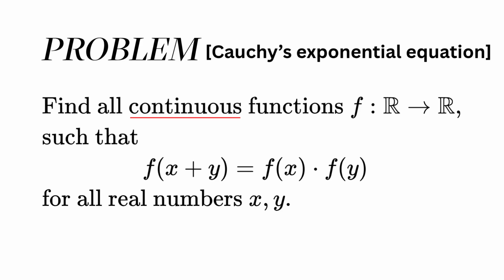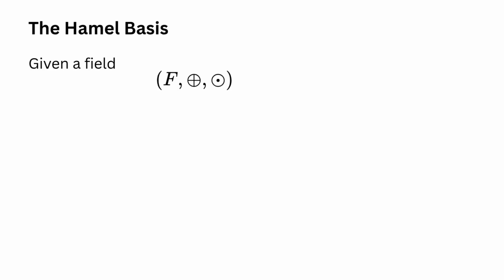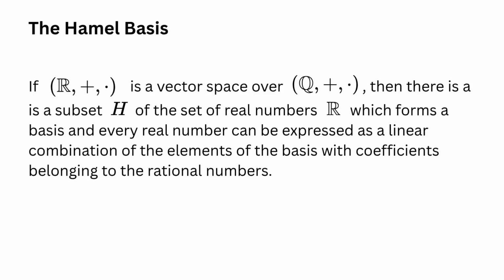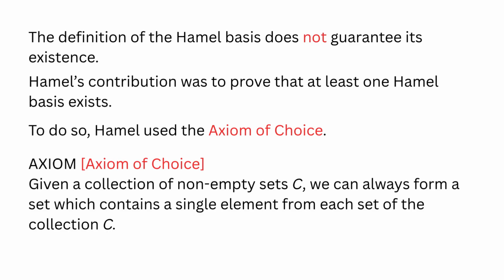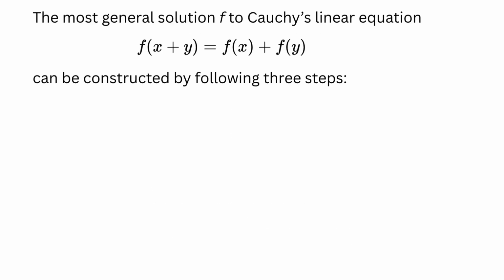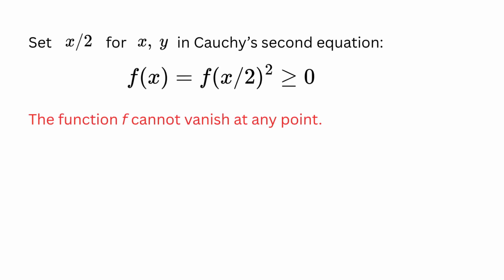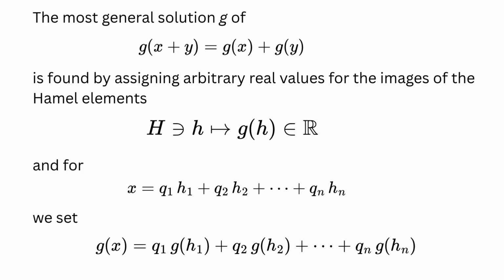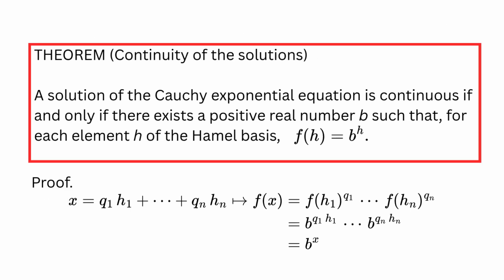NON-CONTINUOUS Solutions of Cauchy's EXPONENTIAL Functional Equation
In a previous video, I solved Cauchy's exponential functional equation by imposing continuity on the solutions. The resulting functions were all exponential functions --- thus the name of the functional equation. In this video, I solve the equation without the additional condition of continuity. The resulting solutions can behave wildly.